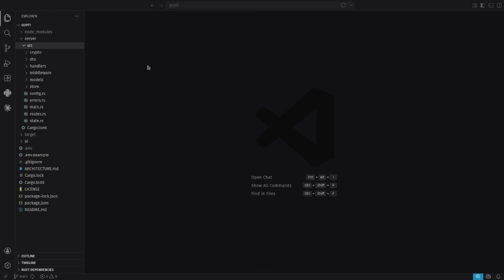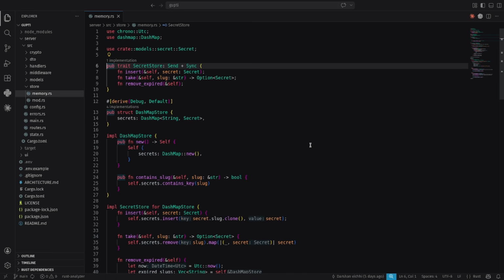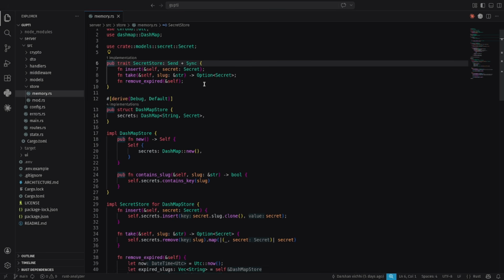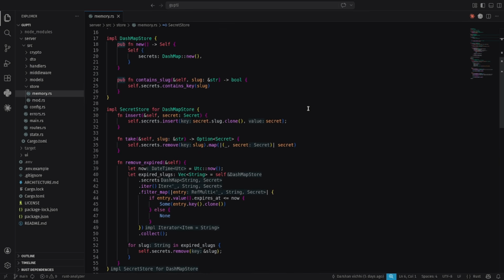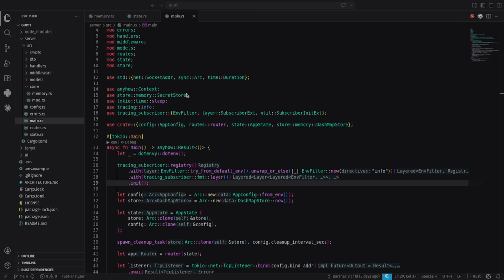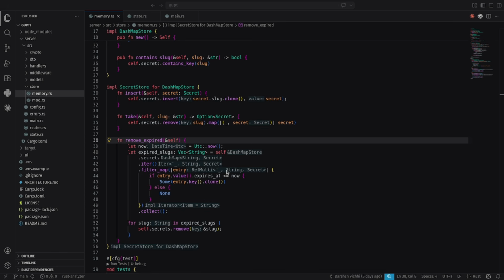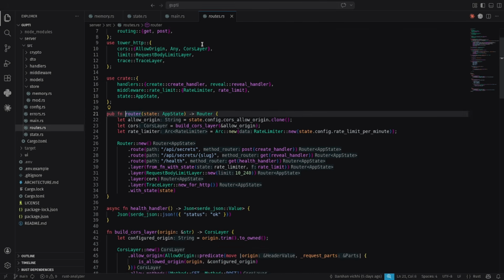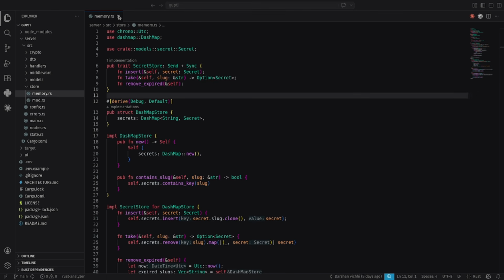DashMap + Tokio Background Tasks in Rust - Building Concurrent Storage (Gupti Ep 4)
Episode 4 of the Gupti series from Aarambh Dev Hub. Today we build the secret vault - where the one-time semantic actually lives.

The atomic behavior that ensures only one person can reveal a secret happens in the storage layer. DashMap provides the concurrent access we need, and Tokio handles background cleanup.

What you will learn:
- Why DashMap over standard Mutex HashMap (sharded locking, better concurrency)
- SecretStore trait design for abstraction
- Atomic take operation for one-time retrieval
- AppState assembly with Arc-wrapped shared resources
- Background cleanup task with Tokio spawn
- Race condition analysis and correctness guarantees

Key concepts:
- Concurrent data structures in Rust
- Atomic operations vs check-then-act patterns
- Arc for shared ownership across async tasks
- Tokio spawn for background tasks
- TTL enforcement with periodic cleanup

DashMap benefits:
- Sharded locking for parallel access
- Remove operation is atomic (no TOCTOU bugs)
- Familiar HashMap-like API
- Much faster than single mutex approach

Files explained:
- server/src/store/mod.rs
- server/src/store/memory.rs
- server/src/state.rs

Full Series:
- Ep 1: Project Intro + Setup
- Ep 2: DTOs, Validation, Errors
- Ep 3: AES-256-GCM Encryption
- Ep 4: DashMap Store + TTL Cleanup (this video)
- Ep 5: Axum Handlers + Routes
- Ep 6: Leptos Frontend
- Ep 7: Spanda Animations
- Ep 8: Animated Landing Page
- Ep 9: Polish + Wrap Up